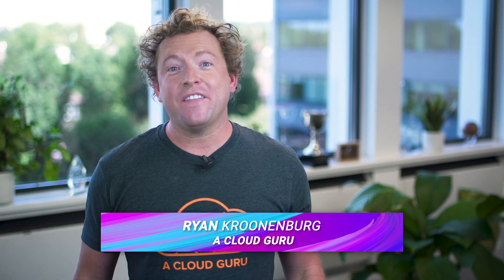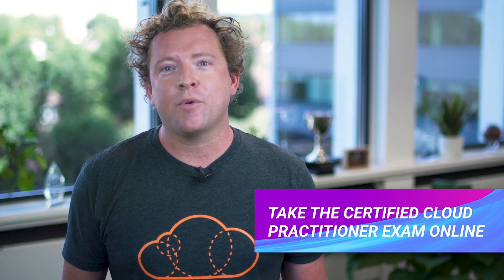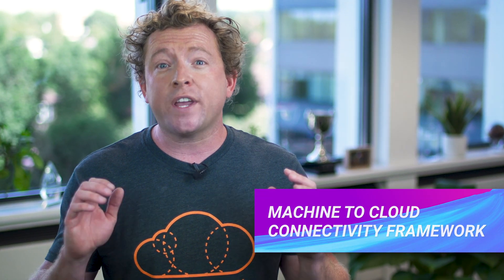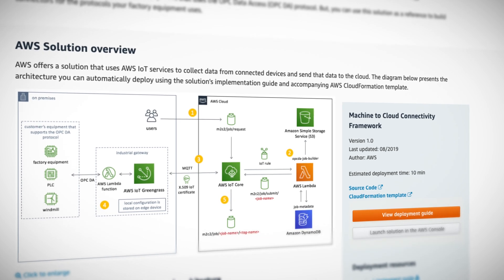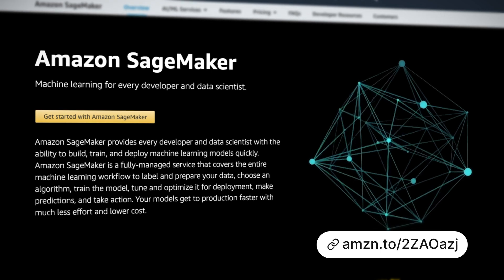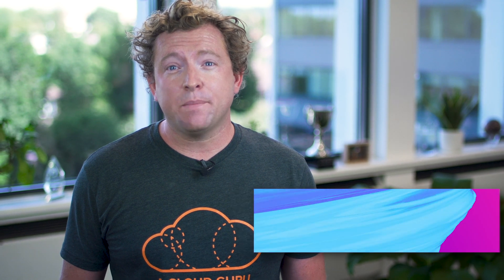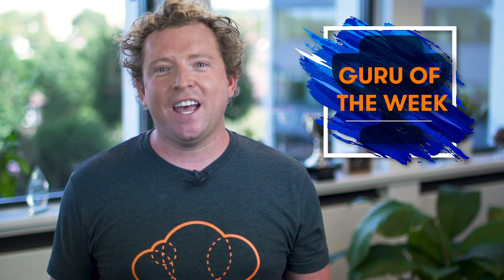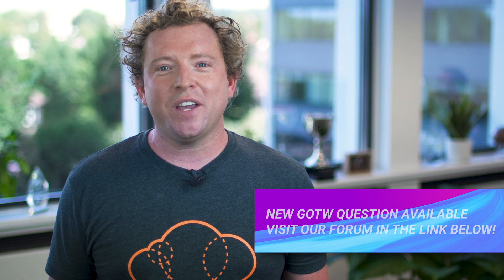AWS This Week - Take the CCP Exam Online from your own Home and more!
This week: you can now take the Certified Cloud Practitioner exam online from the comfort of your own home, Machine to Cloud Connectivity Framework, SageMaker Supports Spot Instances, a new release of Elastic MapReduce and we announce our Guru of the Week!

Machine to Cloud Connectivity Framework:

Amazon SageMaker:

New release of Elastic MapReduce: